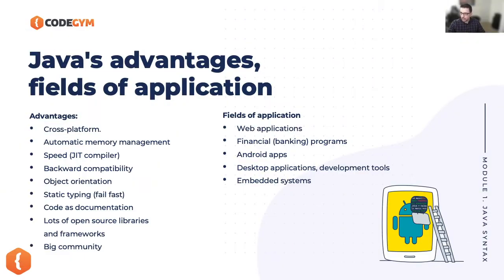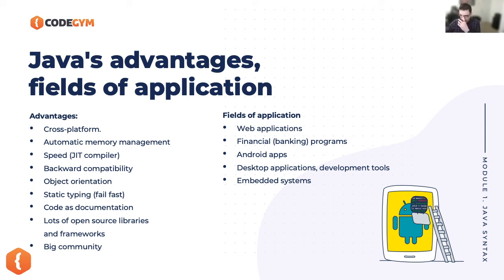Advantages of Java | CodeGym University Course